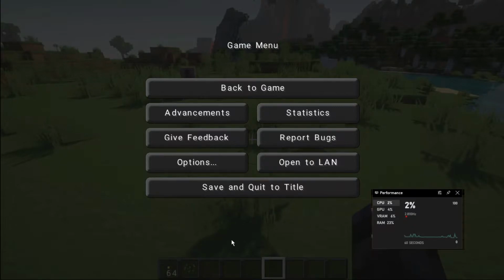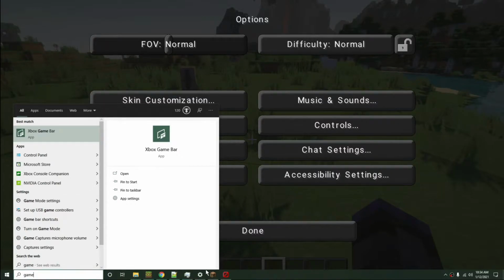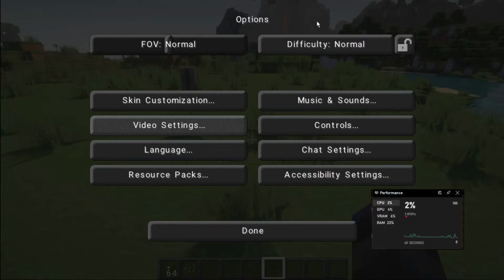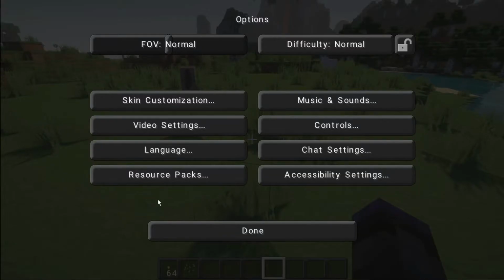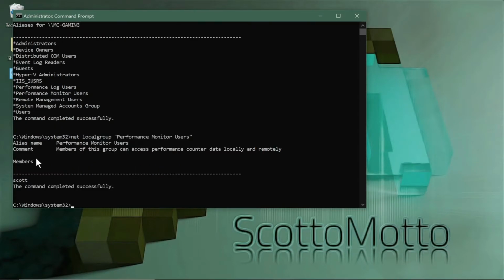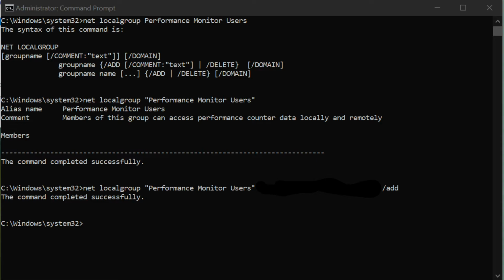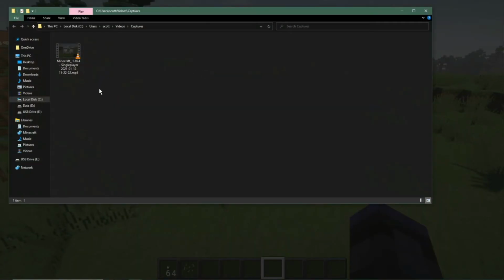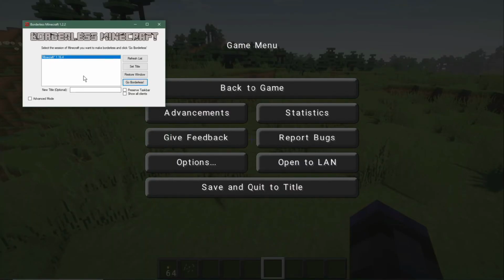XBox Game Bar with Minecraft Java on Windows 10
Play Minecraft while monitoring system performance and fps as well as capture video with a game DVR using the XBox Game Bar built into Windows 10.

Command line to enable
net localgroup "Performance Monitor Users" [your account name] /add

How to get a Full Screen Borderless Minecraft Window